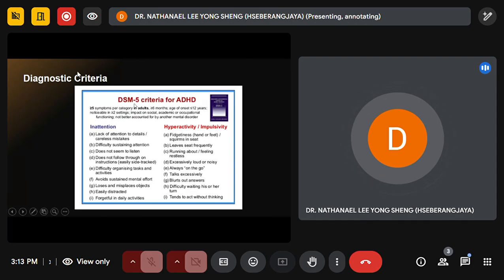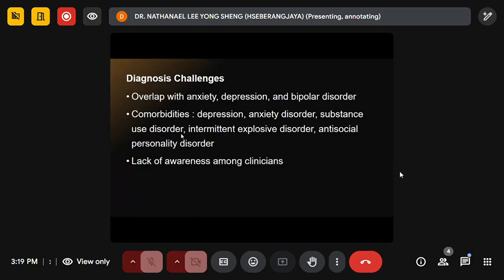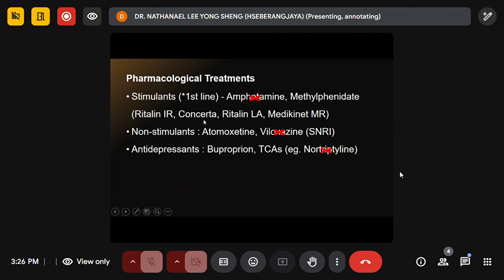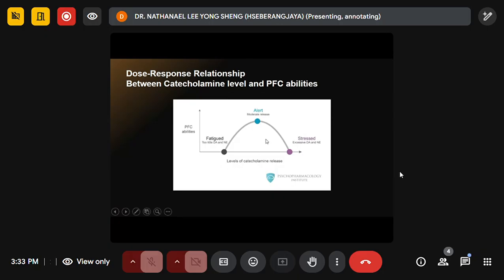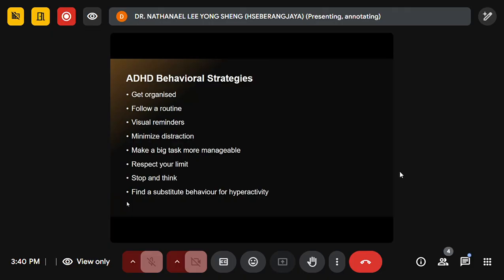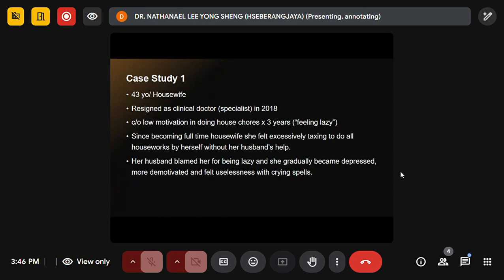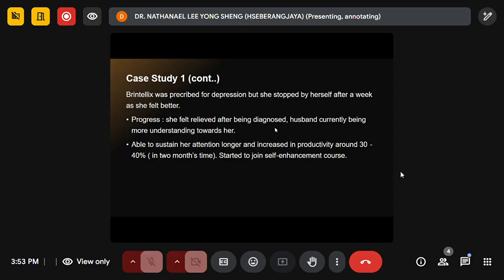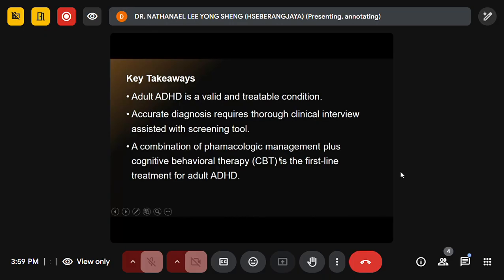adult adhd cme